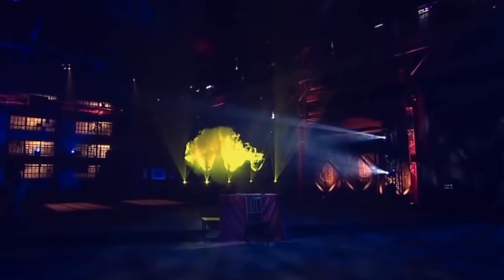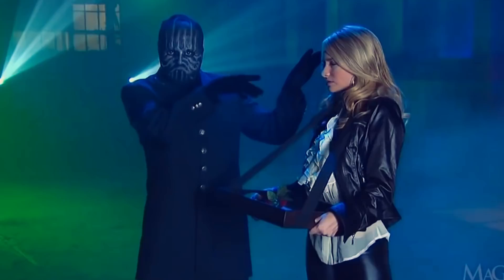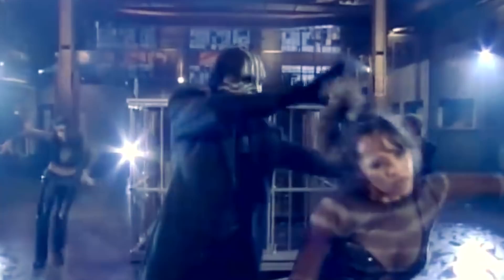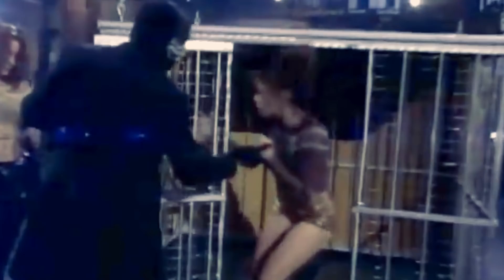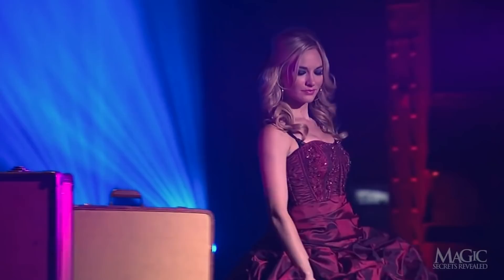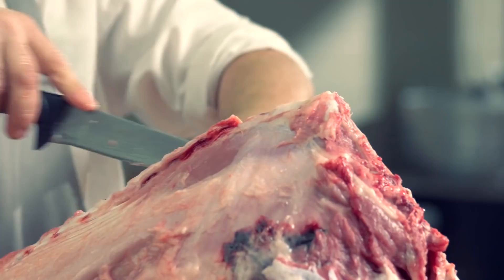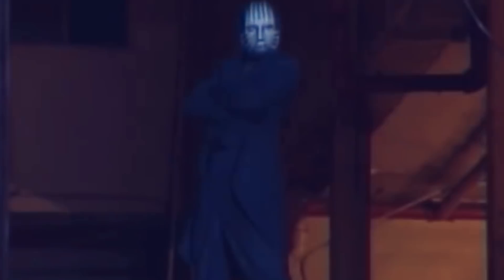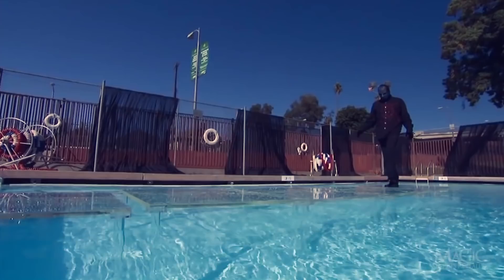Biggest Magic Secrets Revealed..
You've always wanted to become a wizard, but the owl with your Hogwarts acceptance letter seems to have got lost on the way? Has nobody invited you to Brakebills either? You're dreaming of making a career as an illusionist, but even your grandma falls asleep during your card tricks? Don't worry, because we are gonna reveal to you today the secrets behind the most incredible tricks. Tricks that anyone can do at home. Now, put on your hat, stock up on rabbits and... Abracadabra!

Leave a like for more shark tank, pawn stars, tv show, and business content.